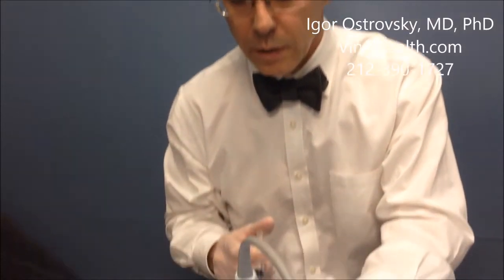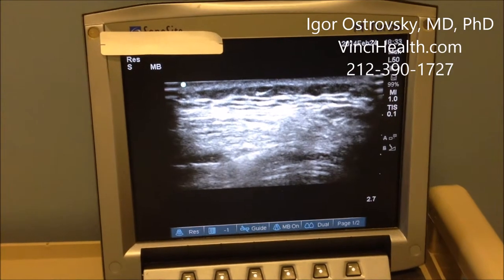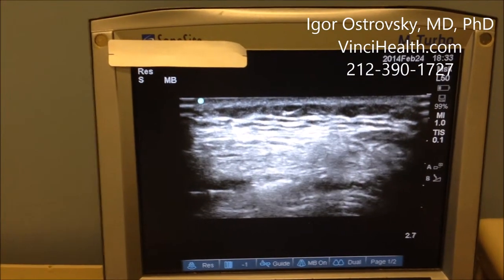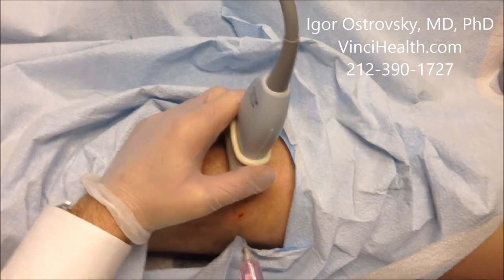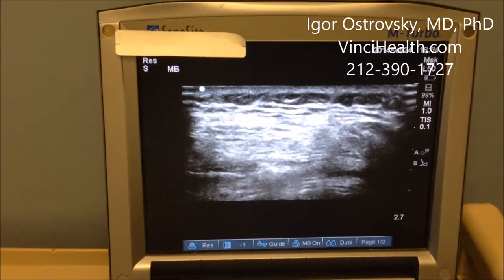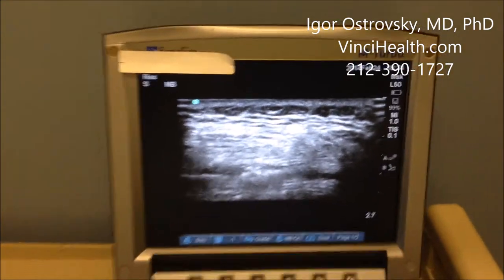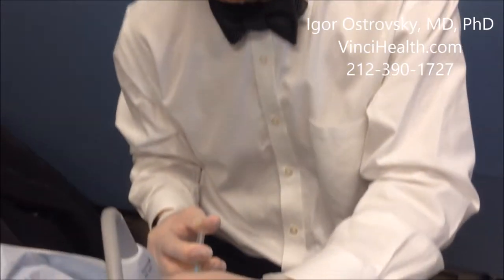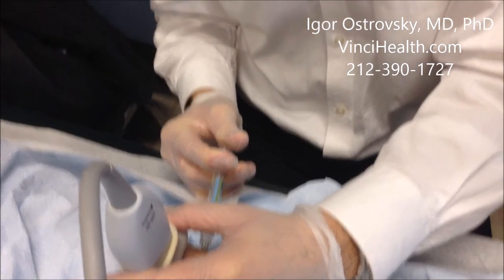Hyaluronic Acid Injection to the Knee Joint in NYC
VinciHealth.com: Igor Ostrovsky, MD, PhD performs intraarticular injection of Hyaluronic acid (Orthovisc) to the knee joint for treatments of osteoarthritis.
VinciHealth.com: Igor Ostrovsky MD, PhD performs intraarticular injection of hyaluronic acid to the shoulder joint (glenohumeral joint) for treatment of osteoarthritis.
Hyaluronic Acid (also called Hyaluronan or Hyaluronate and Classified as a glucosaminoglycan) is a substance produced naturally by the human body. A natural lubricant, it's a major component of synovial fluid, or the fluid inside the joints.

Hyaluronan is also an important component of articular cartilage, where it is present as a coat around each cell. With an ability to imbibe water, it is responsible for the strength of cartilage and its resistance to compression. The average 150lb person has roughly 15 grams of Hyaluronan in the body, one-third of which is replaced every day.
Injecting Hyaluronic Acid into the joints is an effective way to treat and prevent the symptoms of arthritis. Hyaluronic Acid works well to relieve pain and to support the healing process. I often use Hyaluronic Acid injections to treat knee and shoulder pain caused by Osteoarthritis. The therapeutic injections are administered right at the site of the problem, into the joint itself.
In my experience of treating Osteoarthritis over the last decade, adding Prolotherapy to Hyaluronic Acid injection speeds up the recovery.